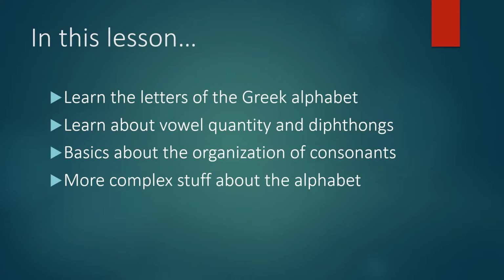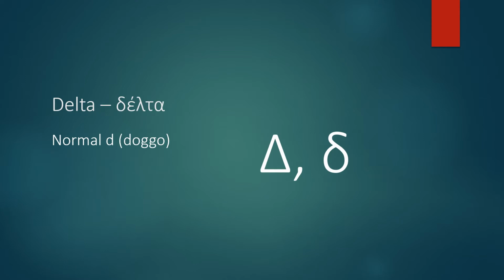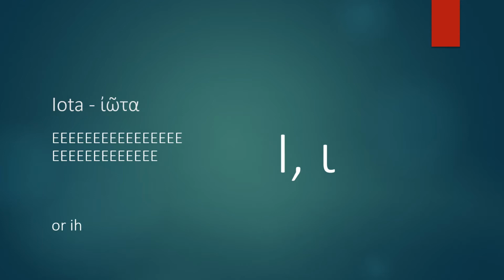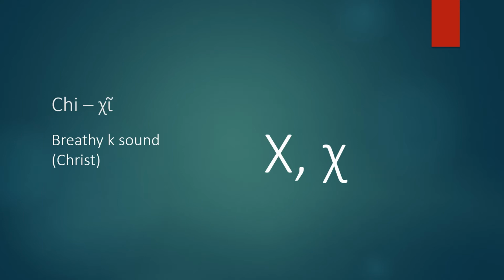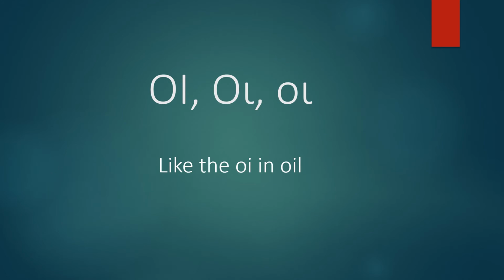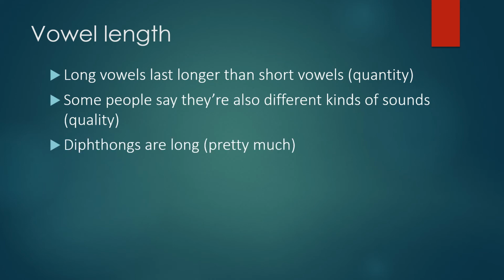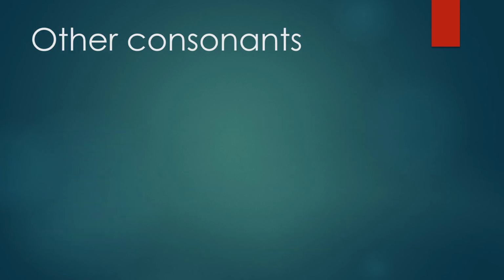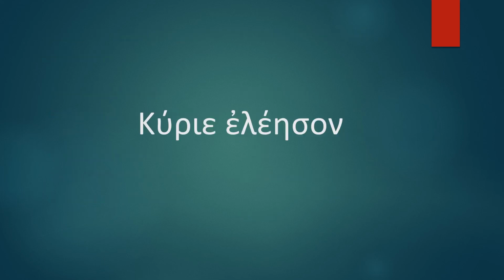Intro Greek 1 Alphabet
Introduction to Ancient Greek Lesson 0: Introduction to the Alphabet

We will be learning Attic/Koine/Ancient Greek together. In this lesson, we go over the alphabet, Ancient and Byzantine pronunciation, and diphthongs.